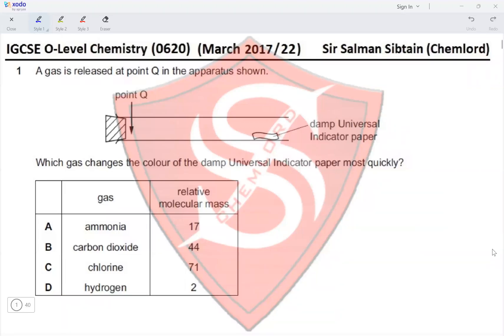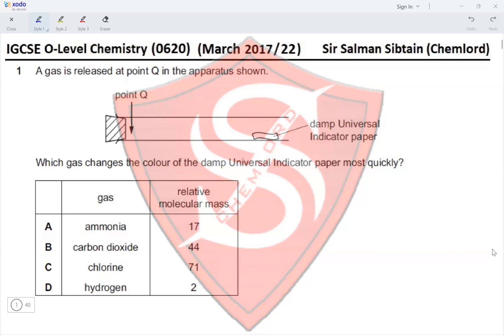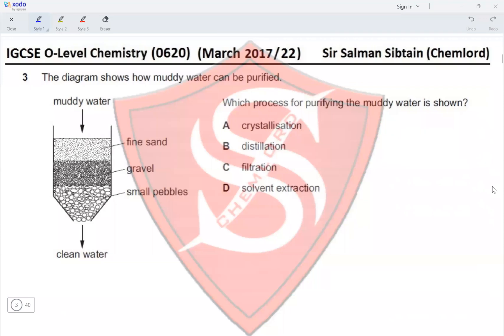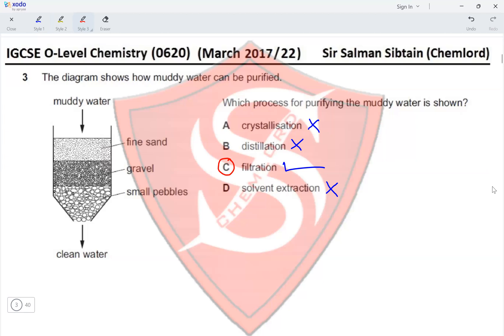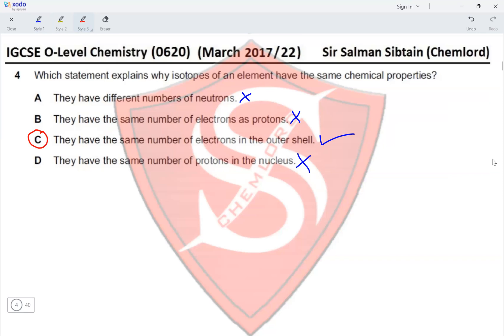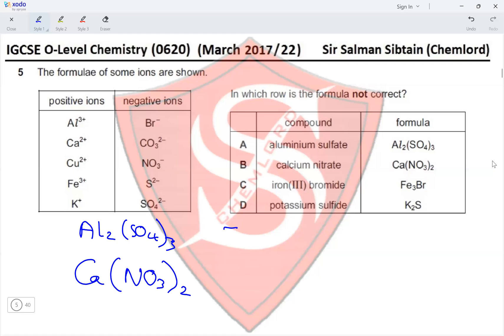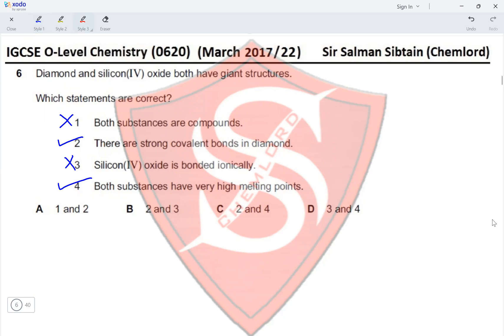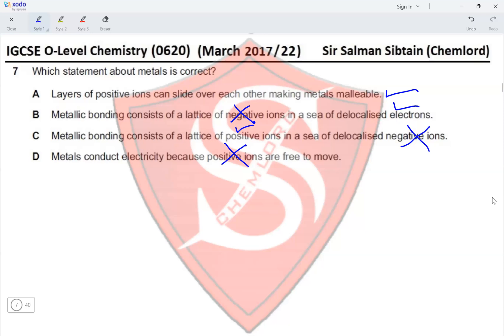(IGCSE O-Level Chemistry) - 0620 - Paper 22 - March 2017 - (Part 1 of 4)